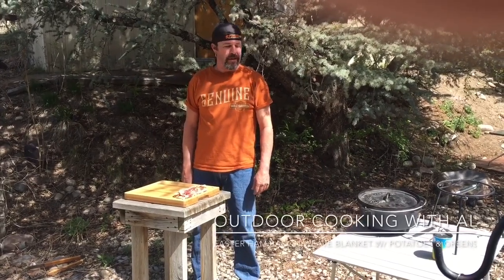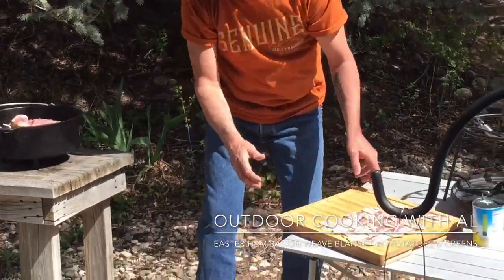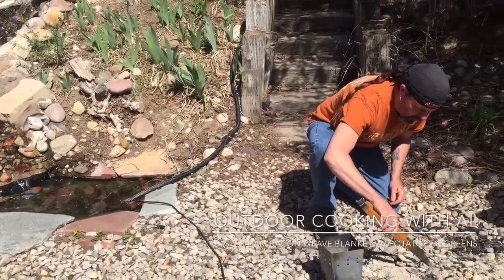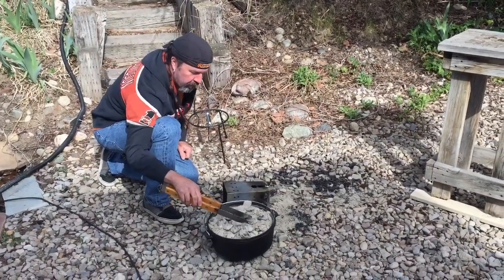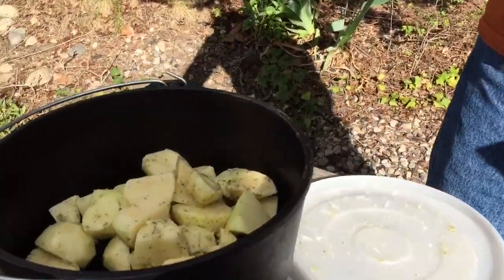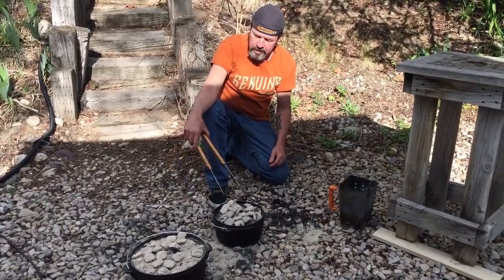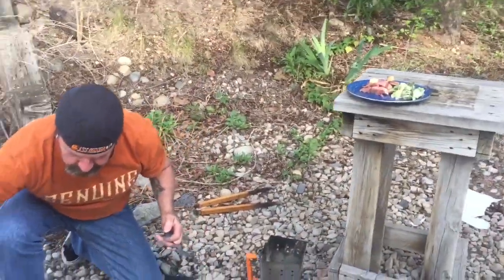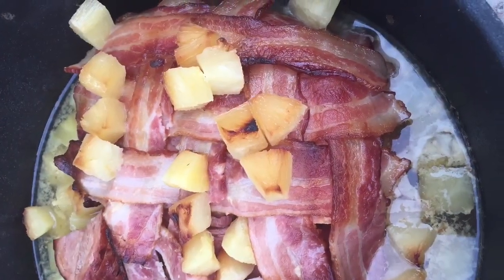Holiday Ham with a Bacon Weave in the Dutch Oven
Here is our Holiday ham video from Easter 2016. We never uploaded it so here you go first edition Holiday Ham with bacon weave. It was so delicious !!!

➜ To Buy Outdoor Cooking with Al Cookbook